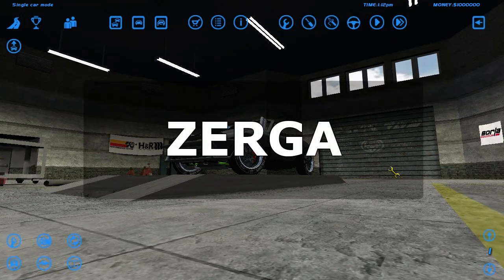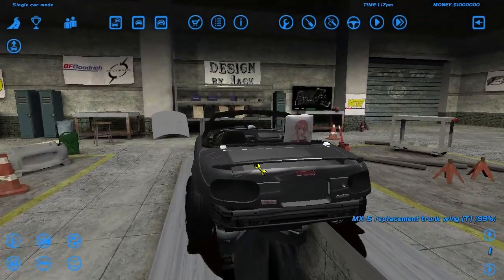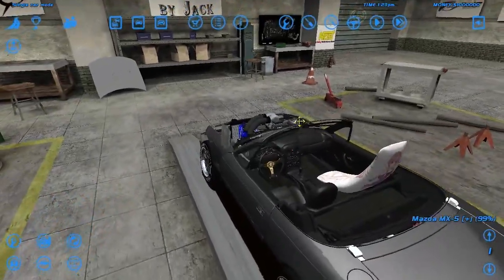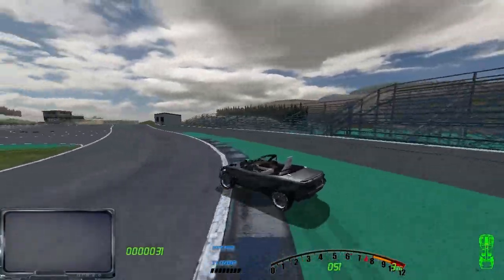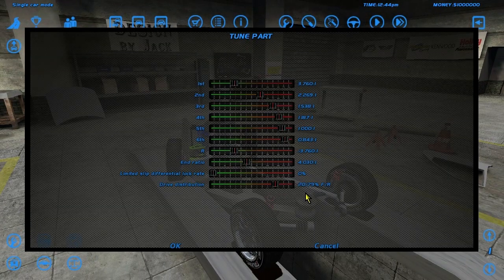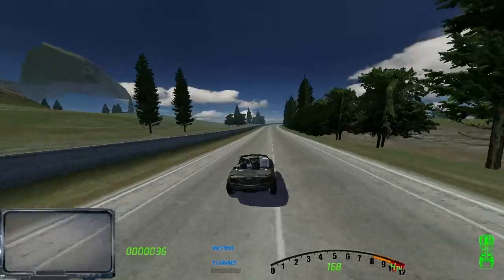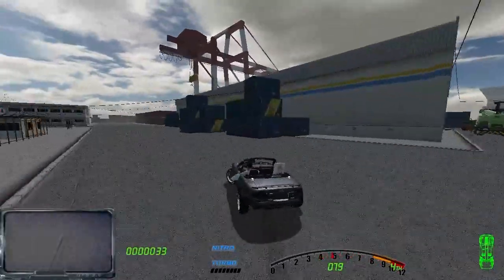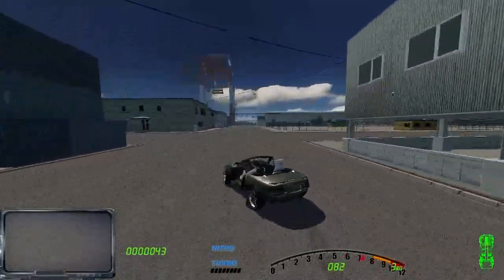AWD DRIFT MX-5 ROTARY - Drifting in SLRR - EP24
►STEAM GROUP IS LIVE, JOIN UP!